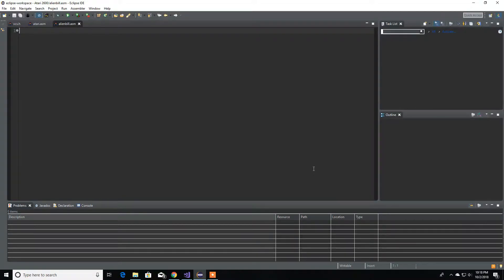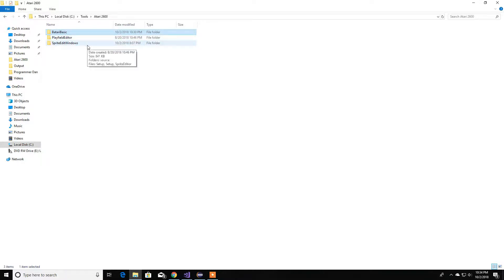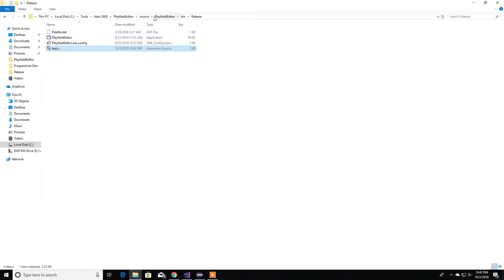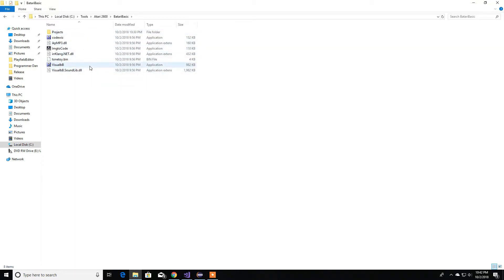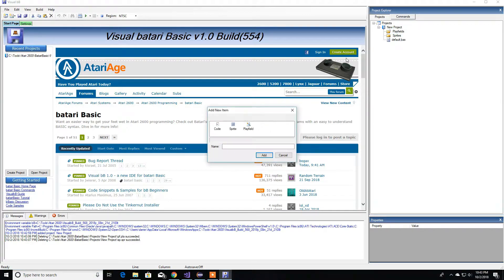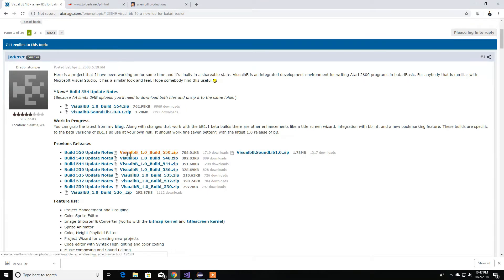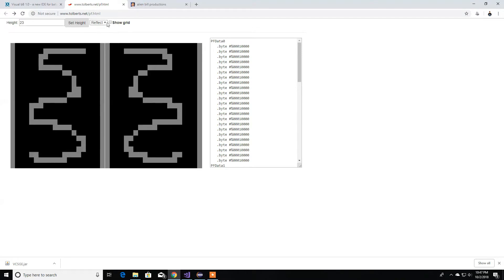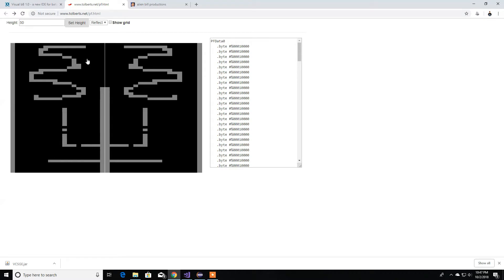Atari 2600 Programming - Video 14: Dev Tools Graphical Editor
In this video, I'll go through some graphical editors that I know which is available for us to use.

(Download both file plus add msvcr71.zip to the sound editor so the error from the video doesn't show up)